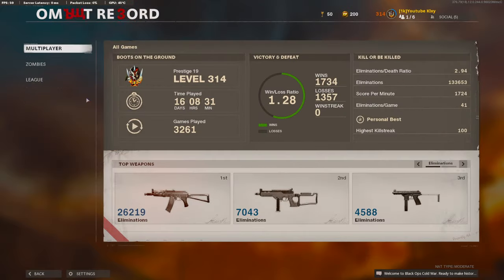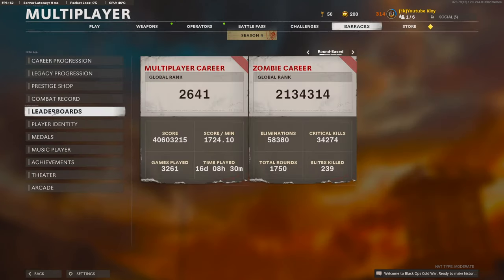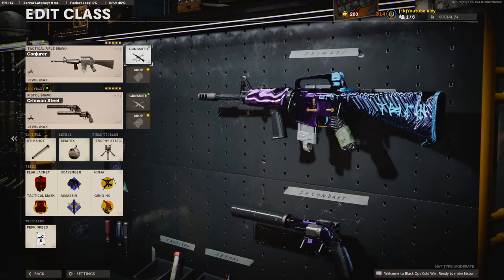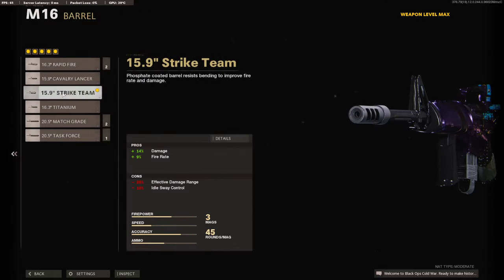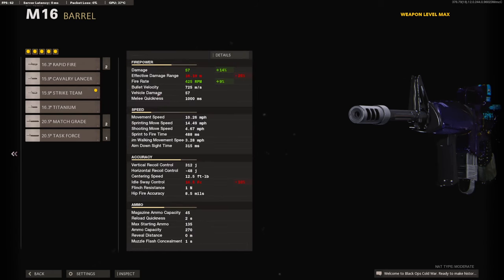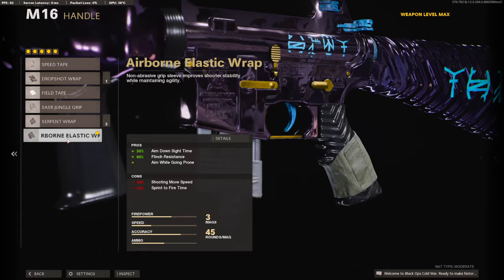I FOUND A SECRET M16 CLASS! (BEST M16 CLASS SETUP)-Cold War